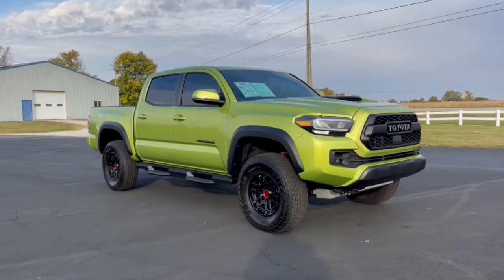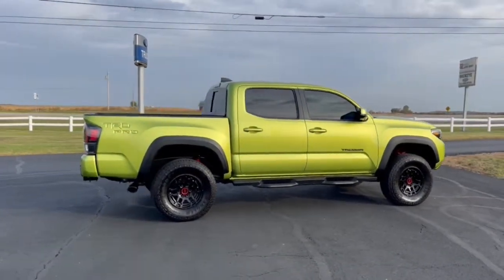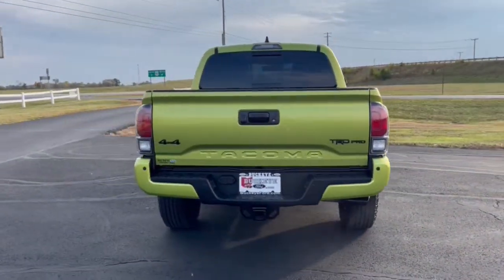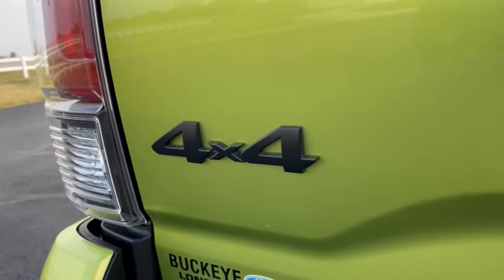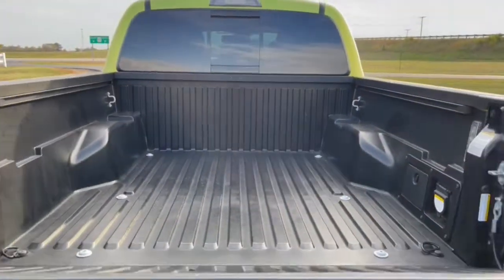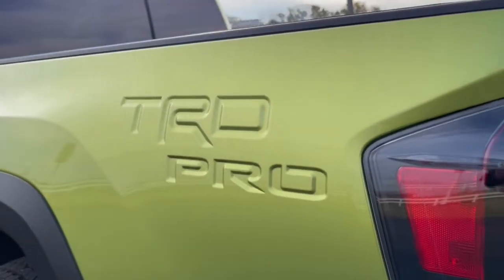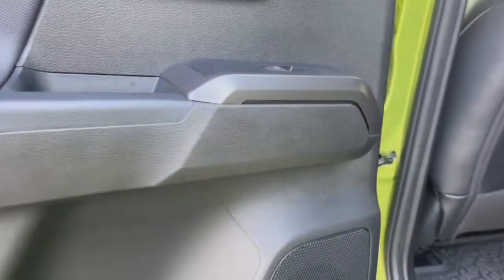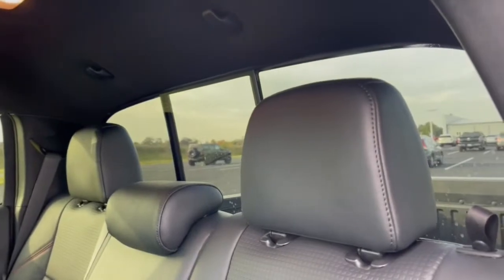2022 Toyota Tacoma London, Springfield, Columbus, Dayton, Hilliard, OH P11553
Electric Lime Metallic Used 2022 Toyota Tacoma TRD Pro available in London, Ohio at Buckeye Ford. Servicing the Springfield, Columbus, Dayton, Hilliard, OH area.

Buckeye Ford
110 Us Highway 42